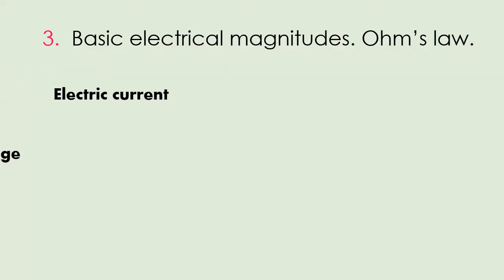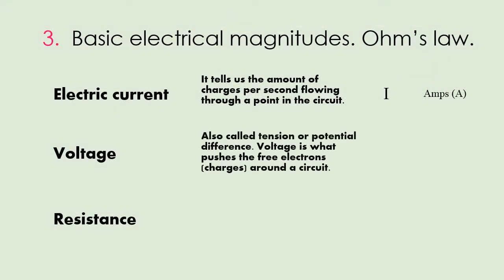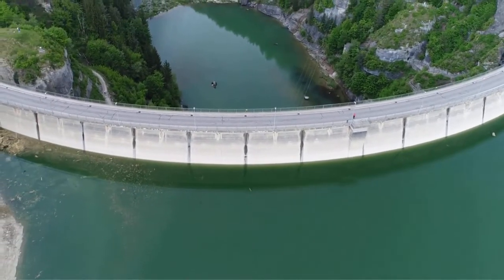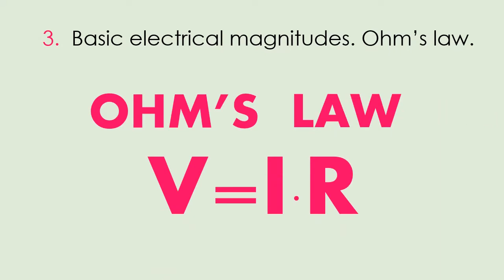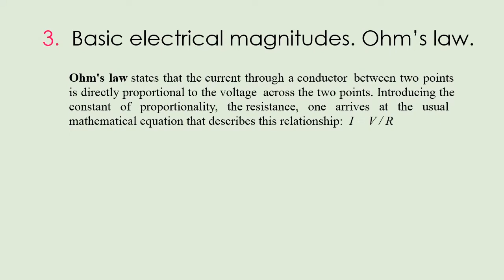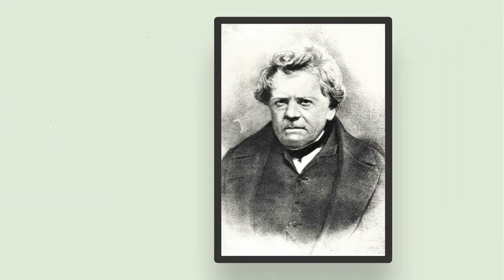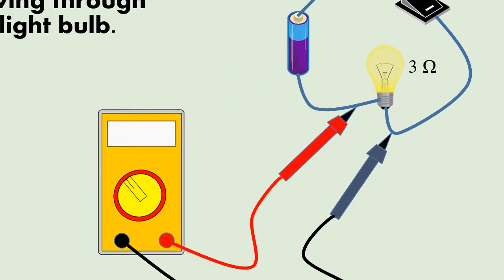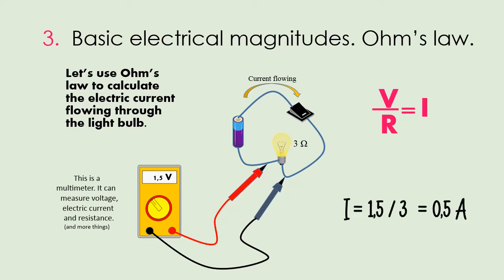Electricity - Part 3/5. Basic electrical magnitudes. Ohm's Law.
Video lesson on Electricity - Electrical magnitudes. Ohm's law.

Into The Ordinary.